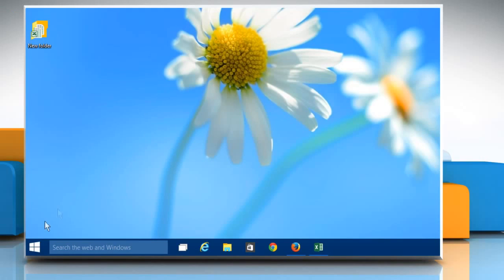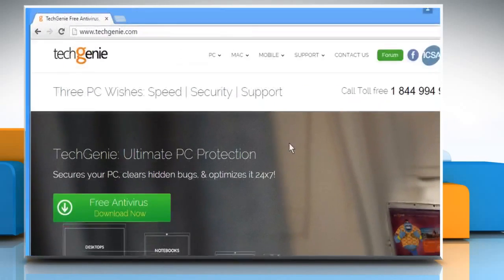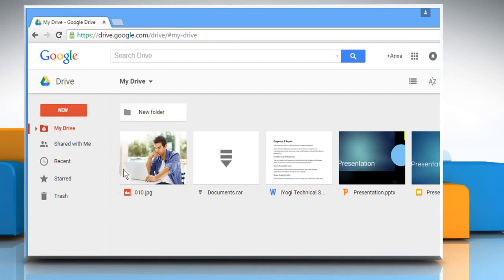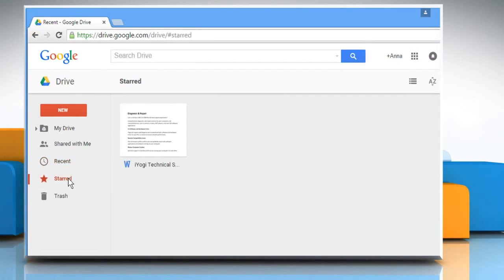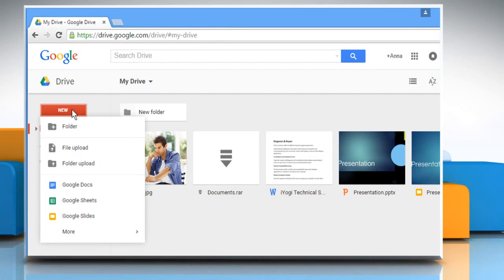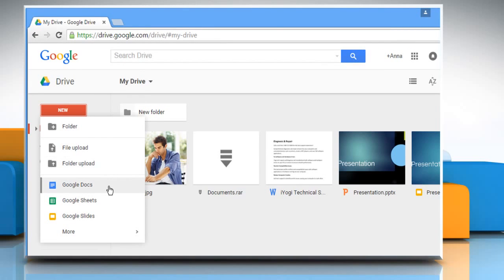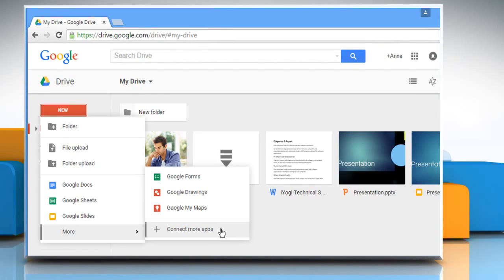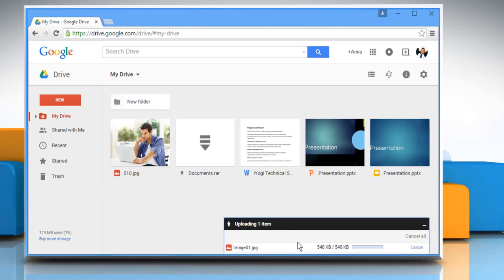How to access Google Drive : Tutorial 1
Google Drive is a safe place for all your files and pics and puts them within reach from any smartphone, computer and tablets . Watch this video tutorial part 1 to learn how to use Google Drive .